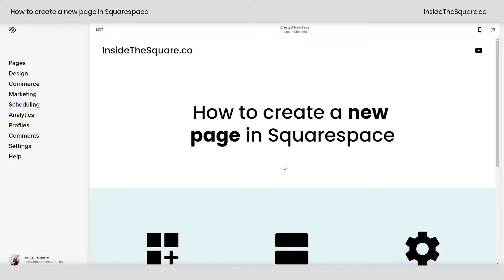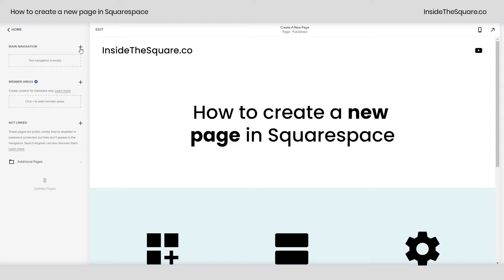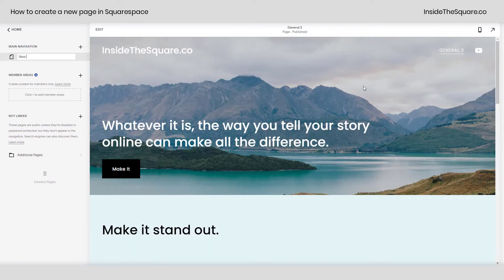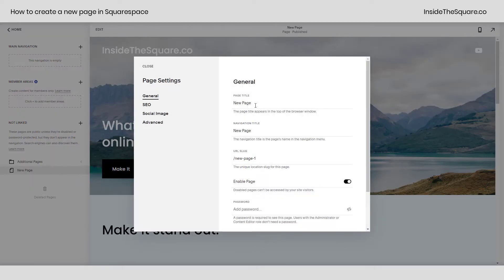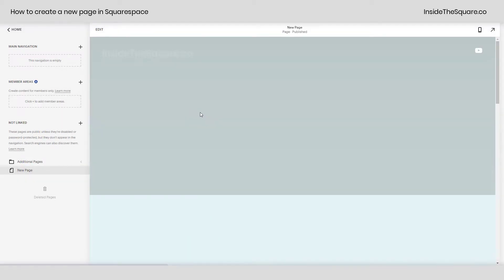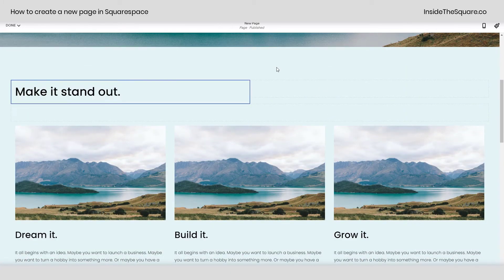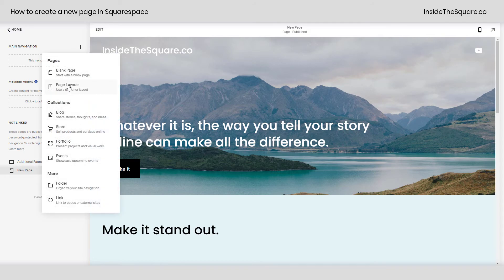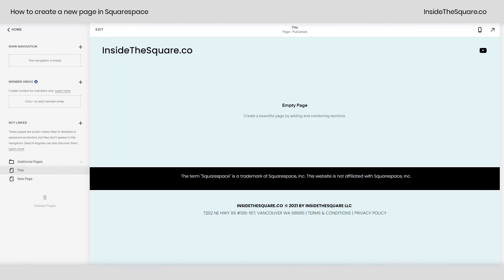How to Create a New Page in Squarespace 7.1 // Squarespace 7.1 Tutorial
How to create a new page:
1. Click pages on the top of your menu
2. Click the plus sign + next to main navigation or not linked (you can always move it later)
3. Select blank page or the page layouts option - both are completely customizable!
4. Make any changes you want to individual sections on the page
5. Select save when you are done!

Important info: This is specific for individual pages, and the setup is slightly different for blog posts, products, and projects.